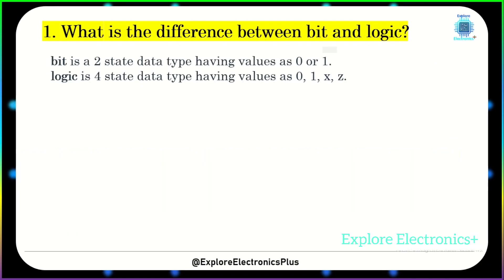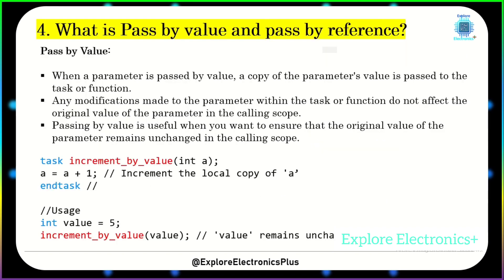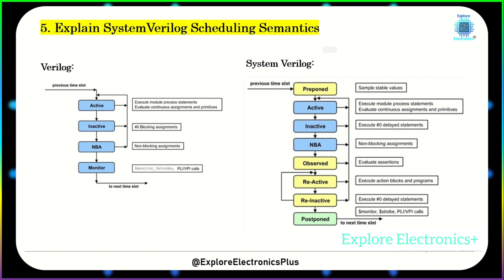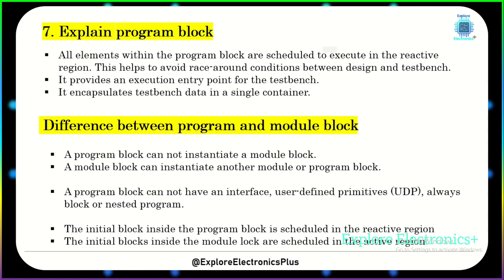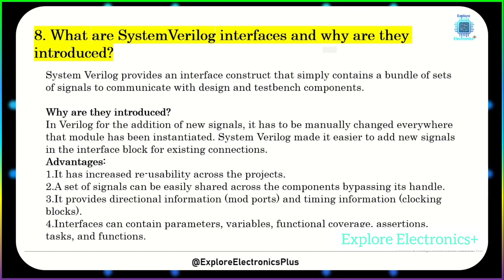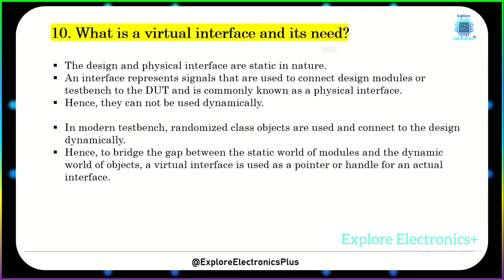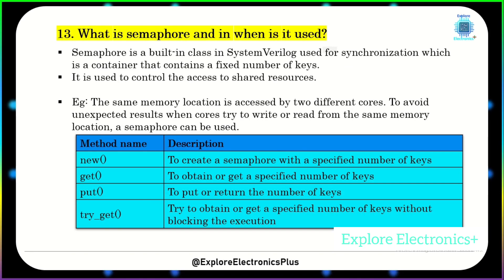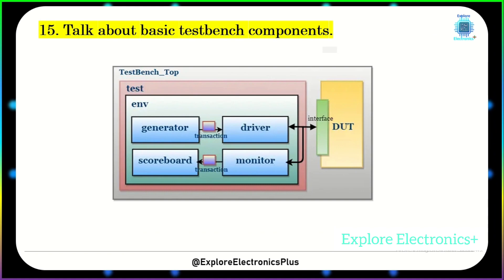System Verilog Interview Questions| Design Verification Interview Questions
Design Verification Interview Questions, video contains very important interview questions in Design verification interview on system verilog. These are repeatdly asked interview questions in Design verification fresher and associate level jobs.
It is really helpful for freshers who wish to get into the system verilog based design verification vlsi job.

Learn basic verilog codes and Digital Electronics concepts also in  @ExploreElectronics  youtube channel